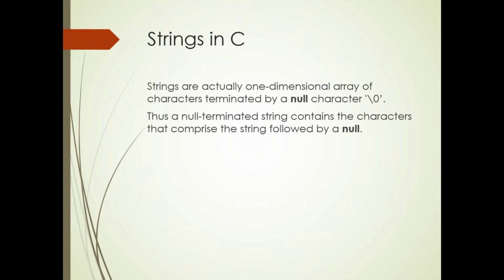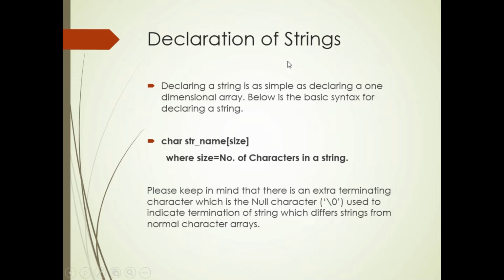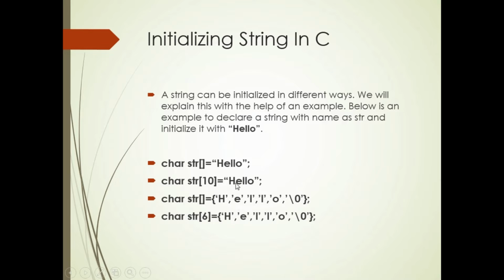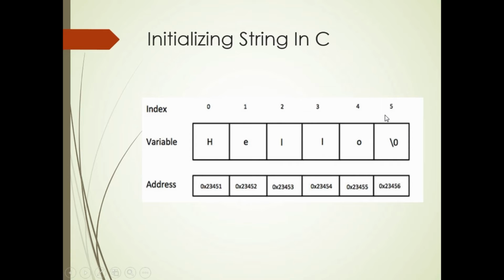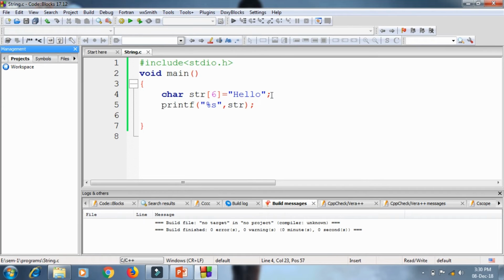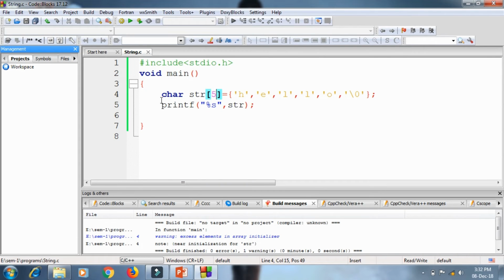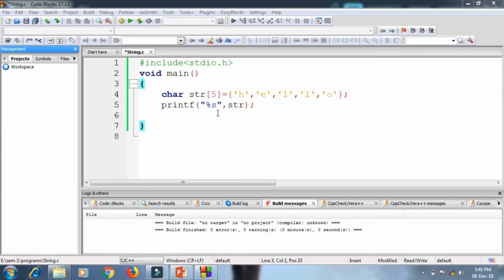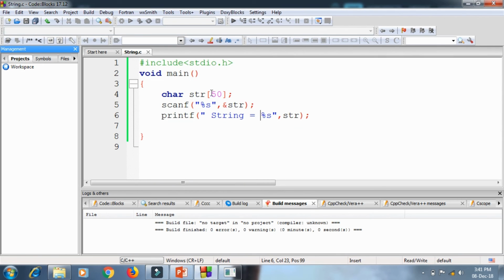C Tutorials Part-15 Strings in C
Hey friends this is Malhar and you are watching DM Talks.